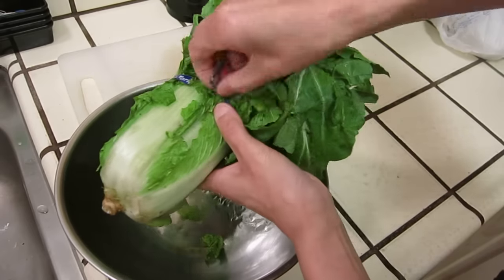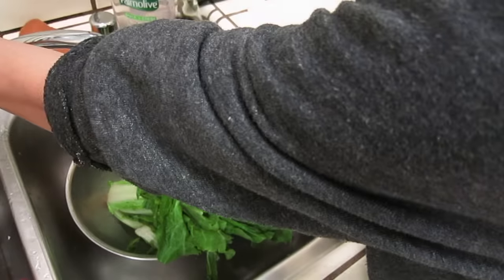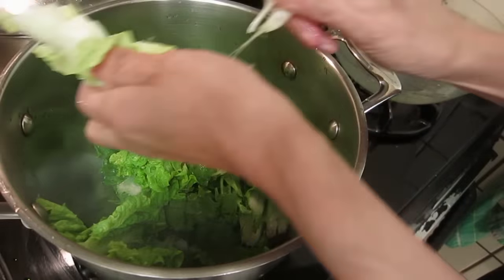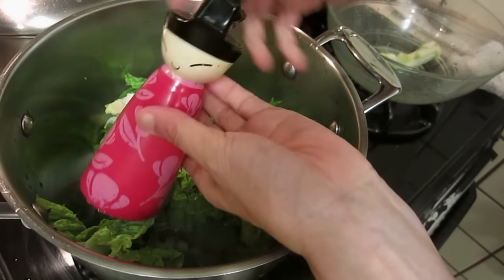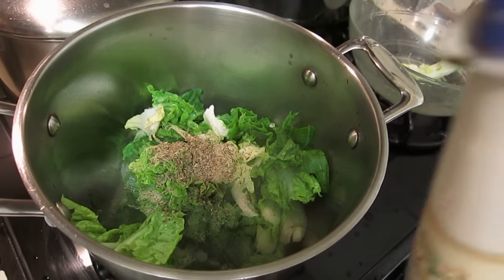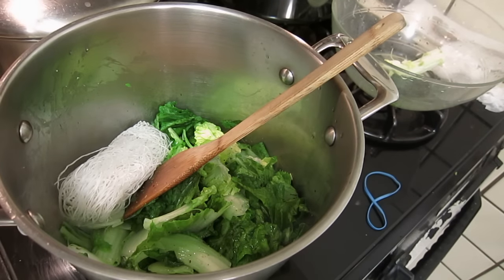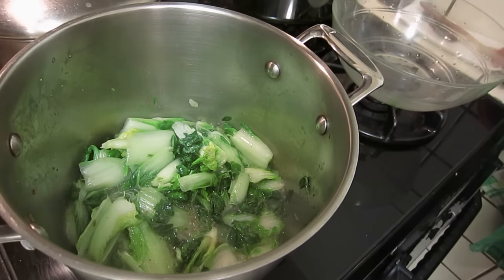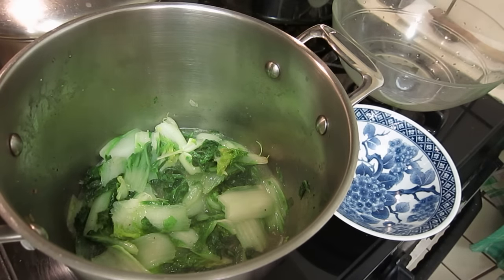Cooking - baby cabbage, 小白菜